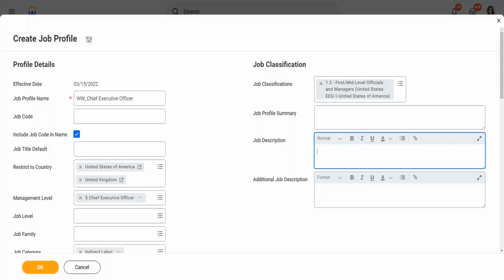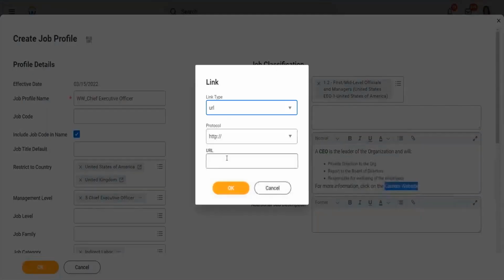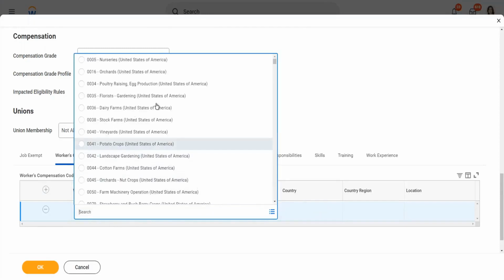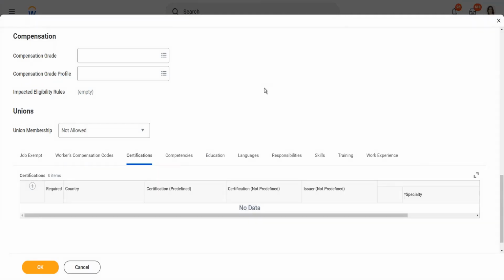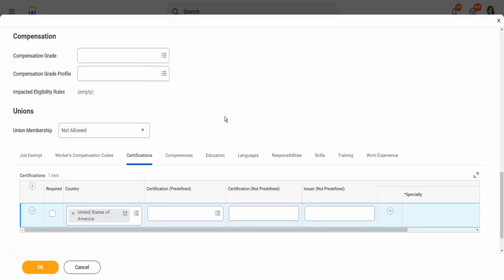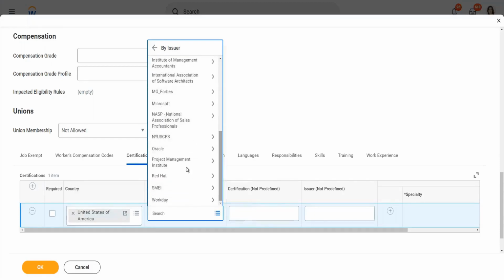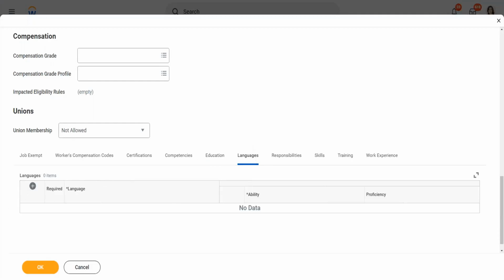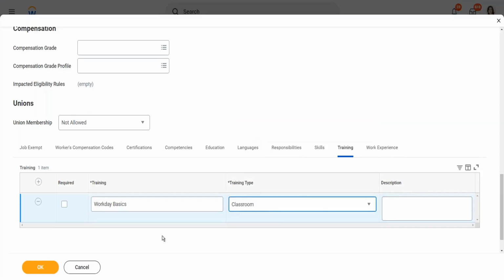Job profile In Workday HCM discription, Compensation, Certifications and Competencies etc